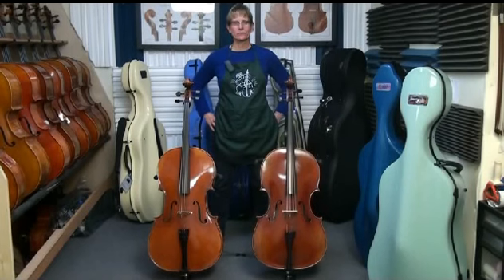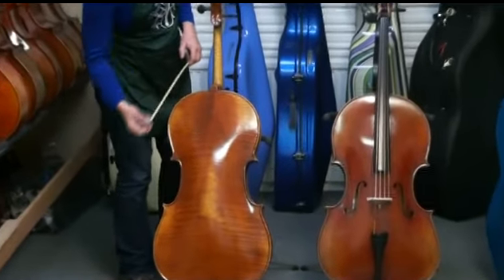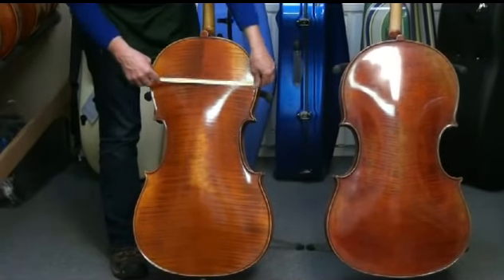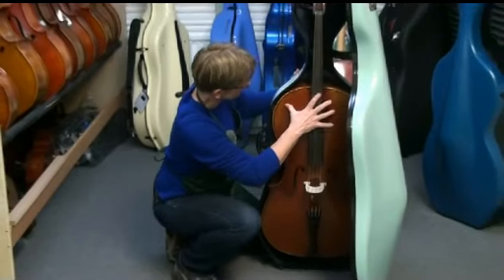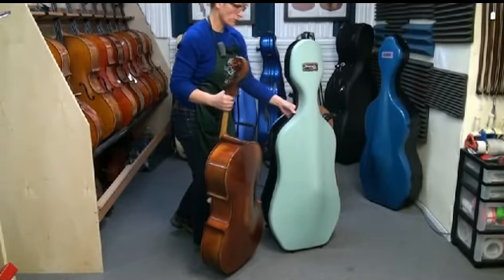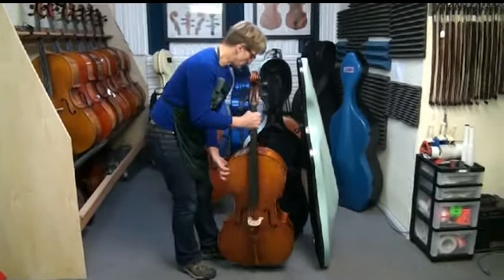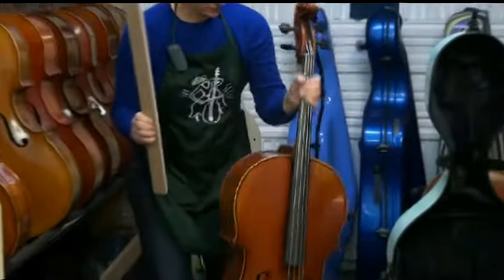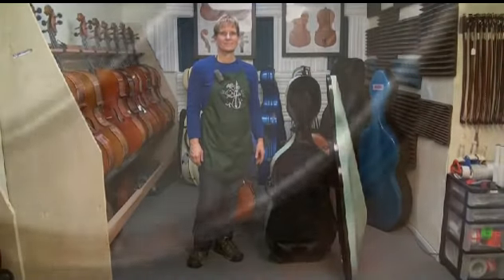Will my cello fit into that case? How to measure your cello.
I explain some of the basic measurements required to check to see if your cello will fill into the case you are considering buying.  I show various cello designs and some common problems that come up when shopping for a case. What fit problems to be aware of and what to avoid.

You can find a handy measurements sheet on any of the case pages.